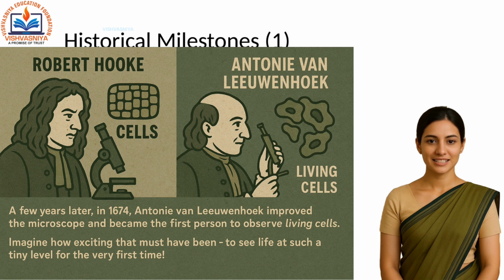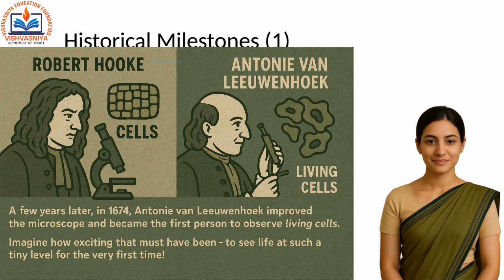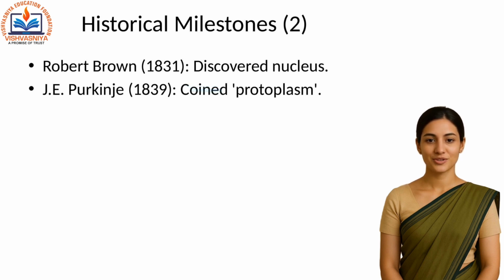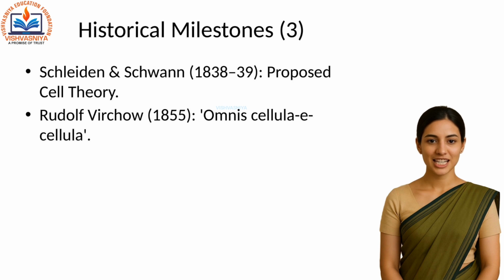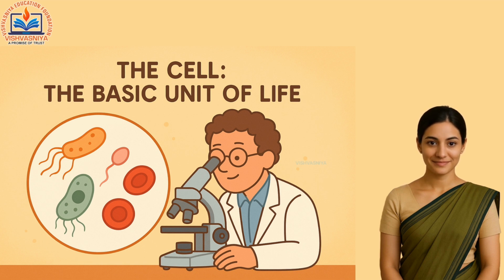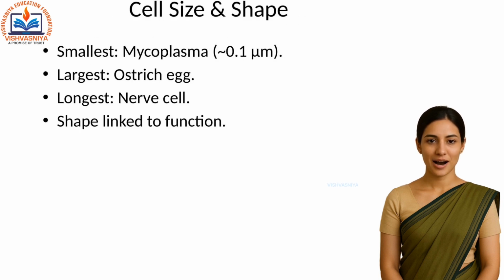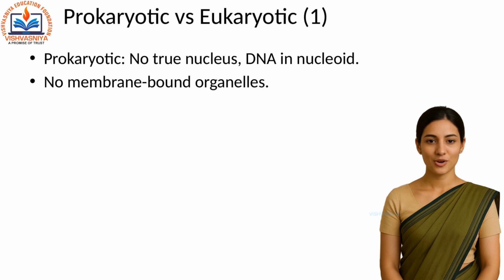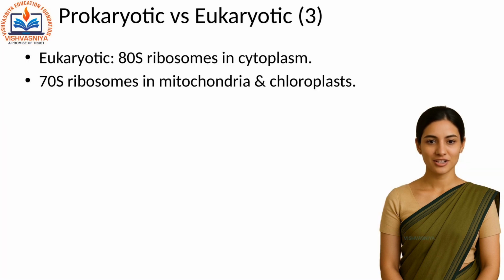Biology: The Discover Of Cells Cell Theory, Size, and Types